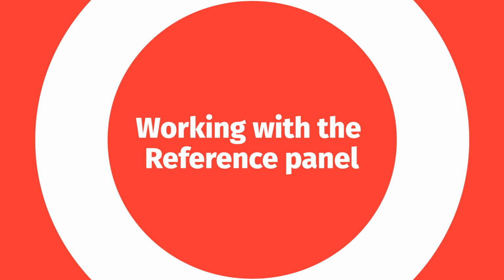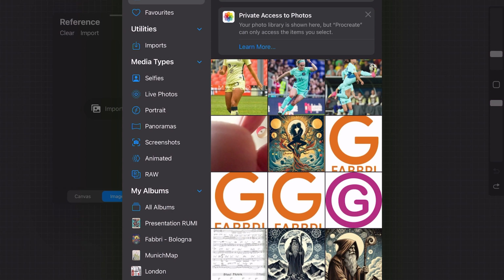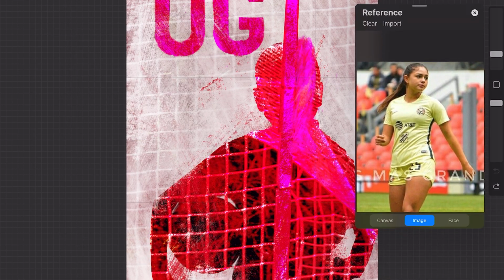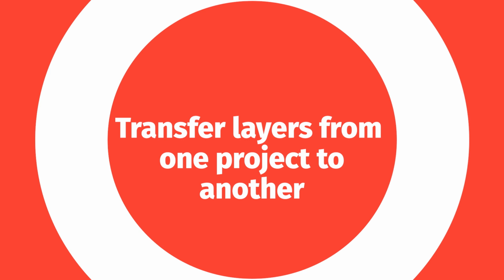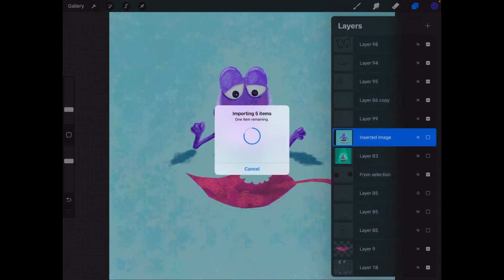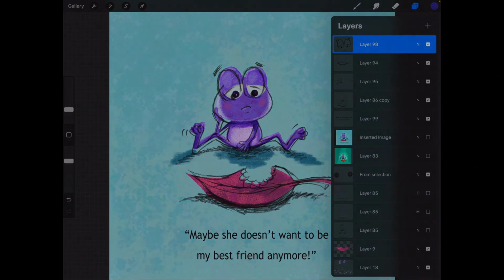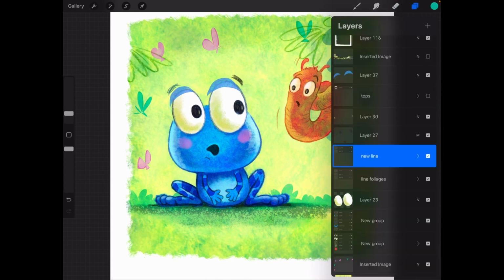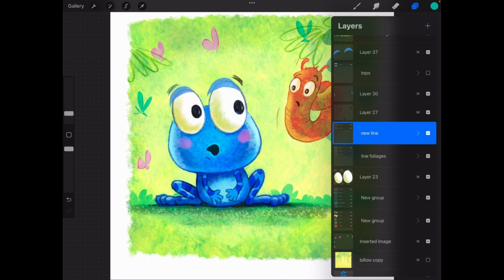Paul & Gary's PGTips - Procreate practical tips #3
Here's the latest episode of P&G Top tips for authors and illustrators. Me and Gary Fabbri looking at more really practical Procreate tips. Using reference panels in your image creation, easily moving a stack of layers between image files and checking the layer limit. Collect the set!!